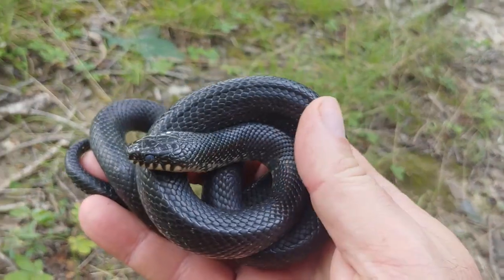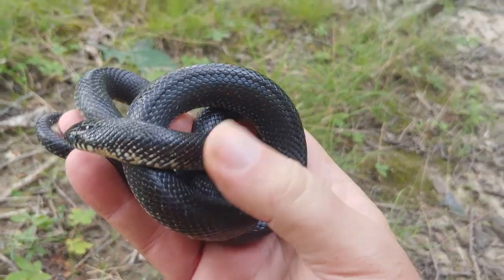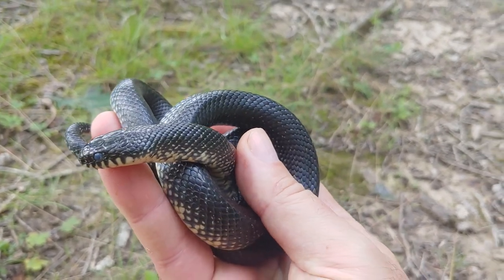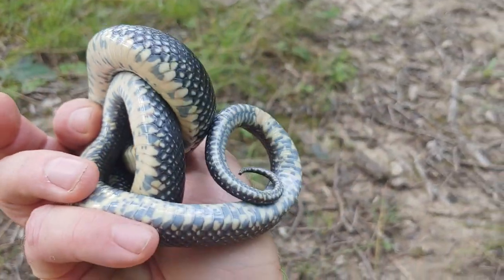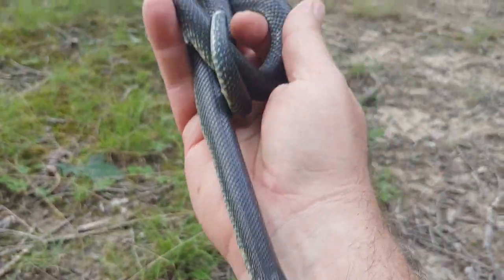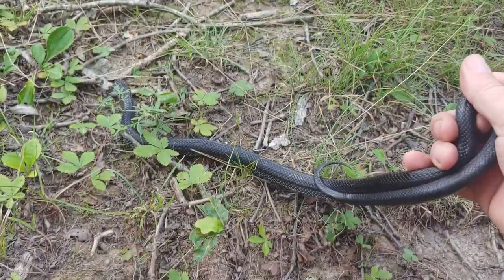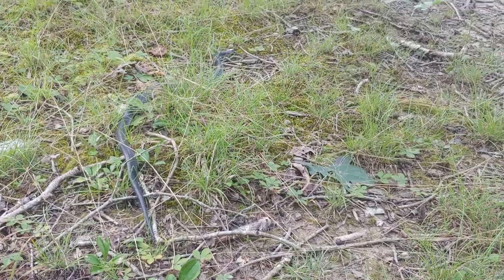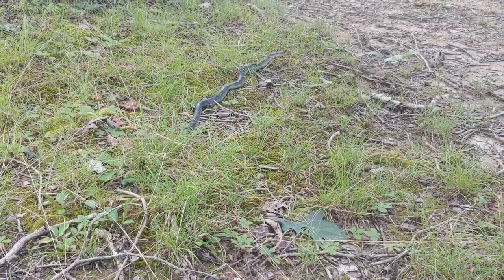Eastern Black Kingsnake preparing to shed